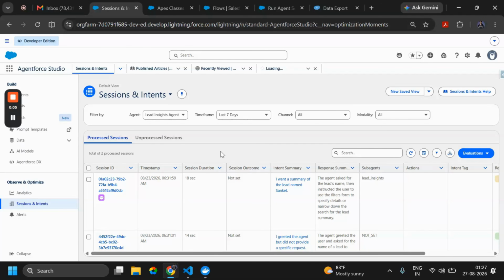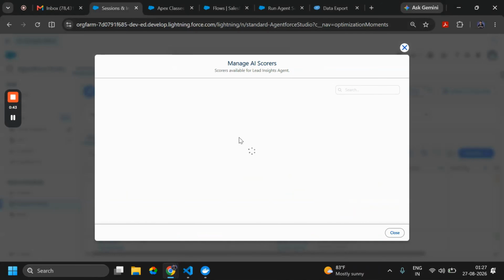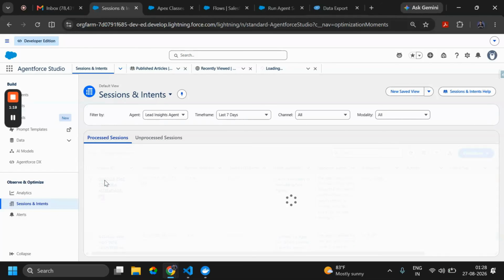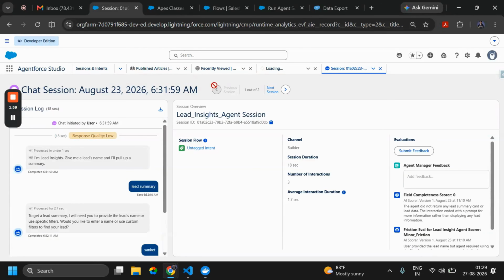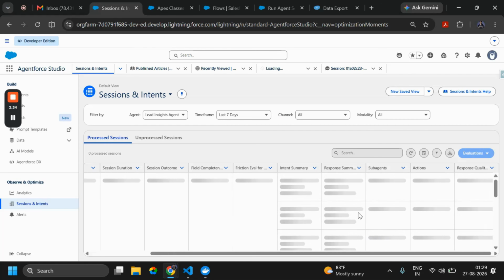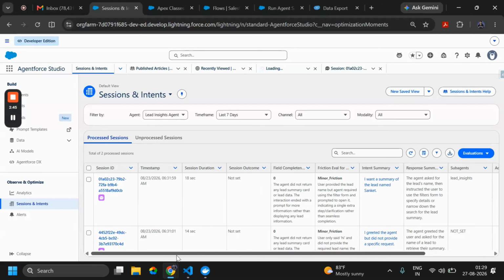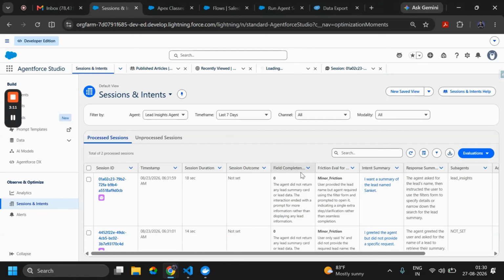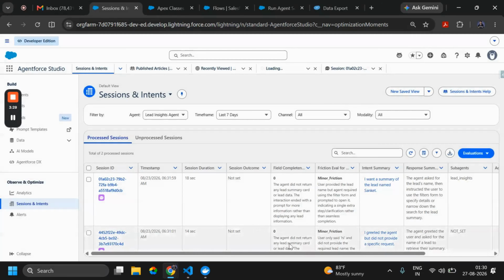Viewing Scorer Results in Agentforce Sessions and Intent Dashboard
This Loom explains how deployed scorers generate session audit and feedback data and how to view it in the dashboard. After activating three scorer metadata types for the lead insight agent, the author shows that sessions appear under session and intent, with scorer outputs available as columns once session trace data includes them, noting one scorer did not appear due to having no outcome set. Each scorer runs automatically with a sample rate of 100%, and viewers can add specific scorer fields such as reasoning and intent to see per-session values. The Loom also mentions that if scorer data is missing for existing sessions, availability issues may occur initially.